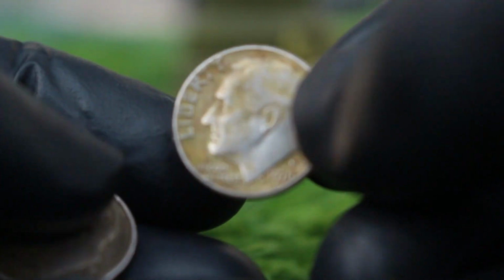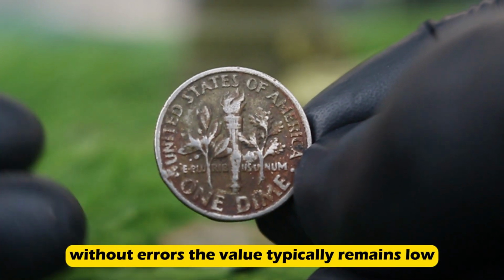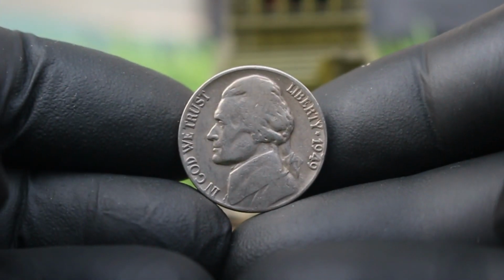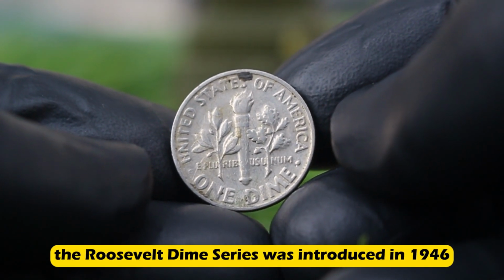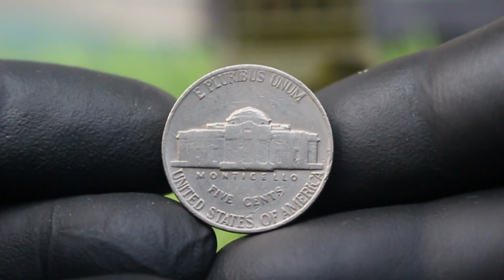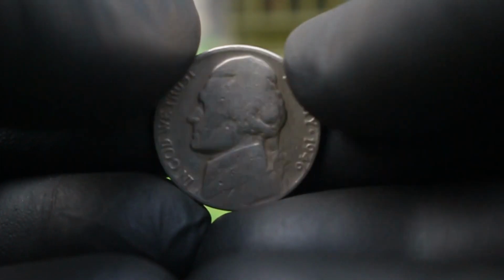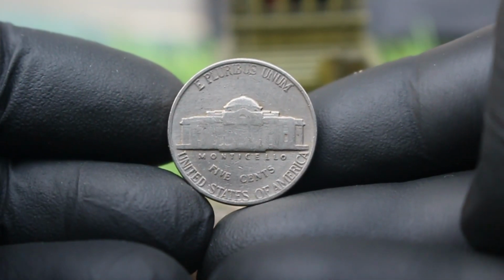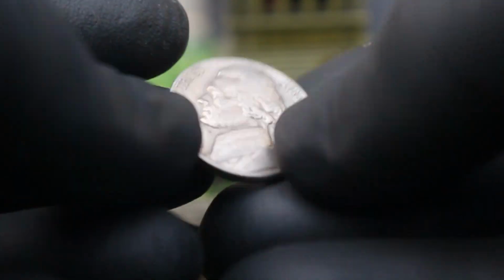You Won't Believe These Roosevelt Dime & Jefferson Nickel Coins Are Worth big Fortune!